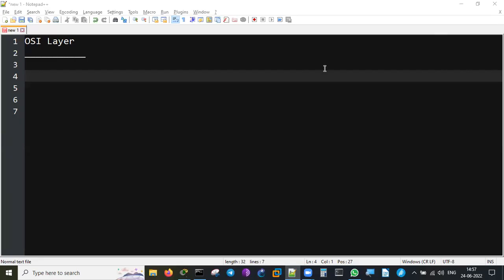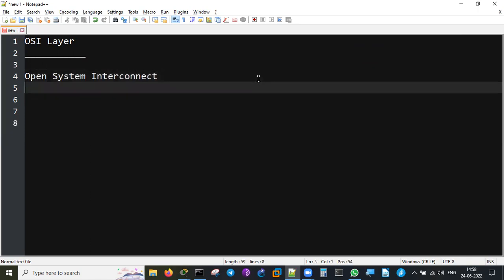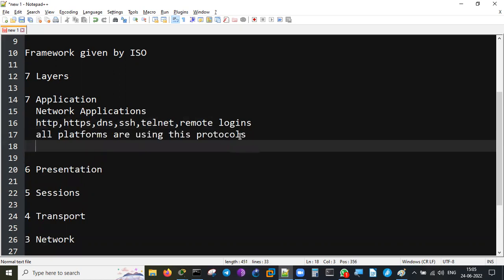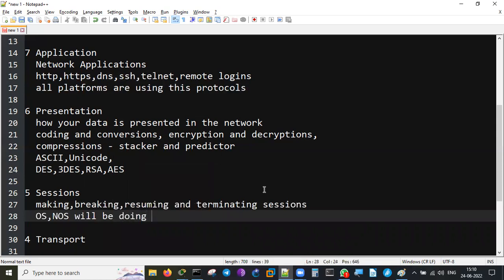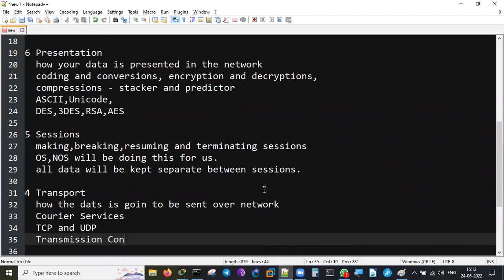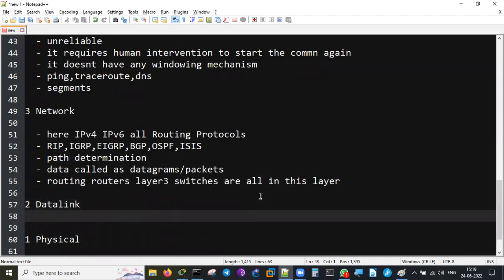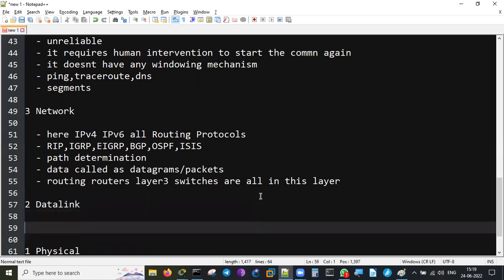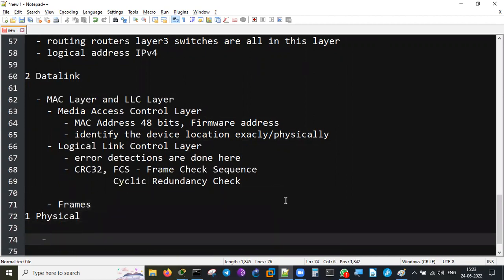OSI Layers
OSI Layers Introduction, Explanation about the Encapsulation and
De Encapsulation Process , TCP and UDP Functioning, Multi Vendor Integrations, ISO Framework.